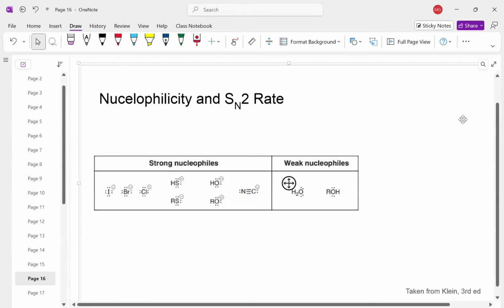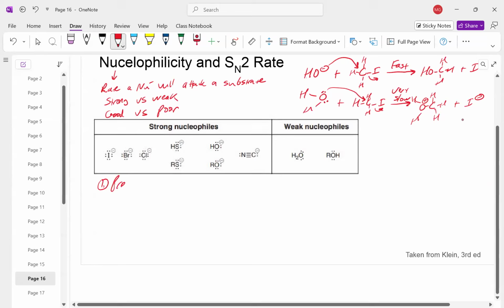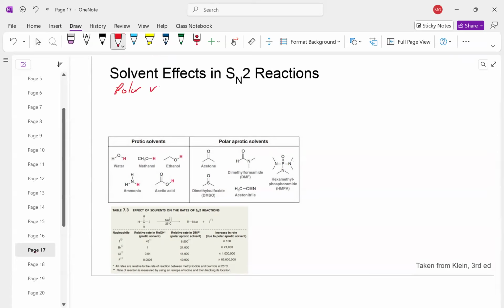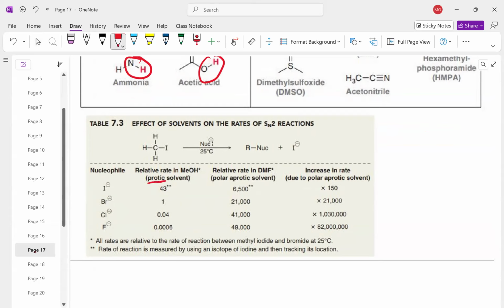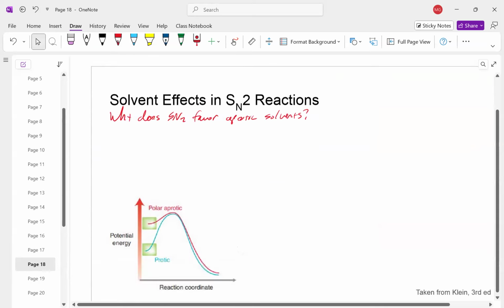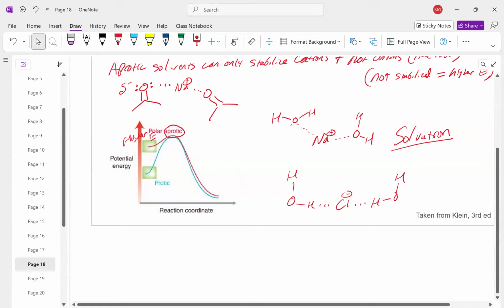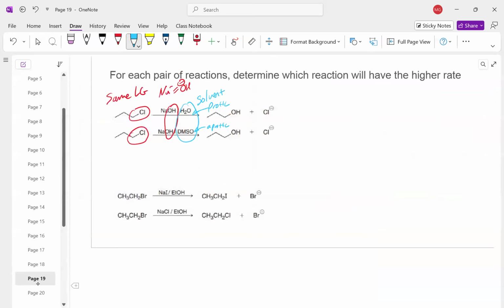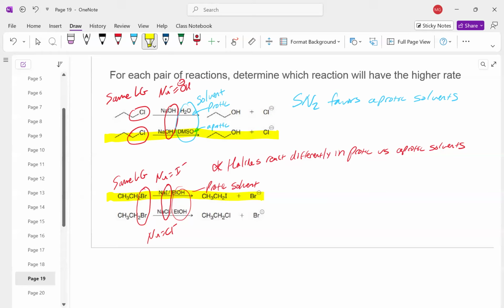CHEM 112 Part 7 Lecture 6 (Day 2)